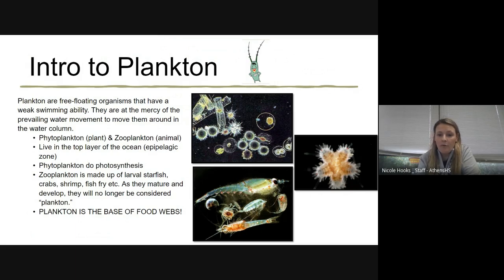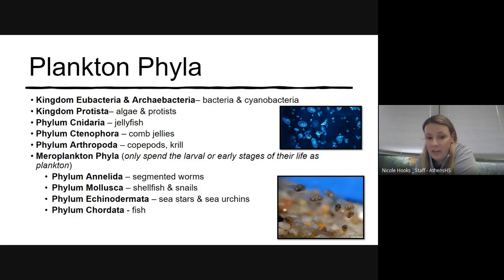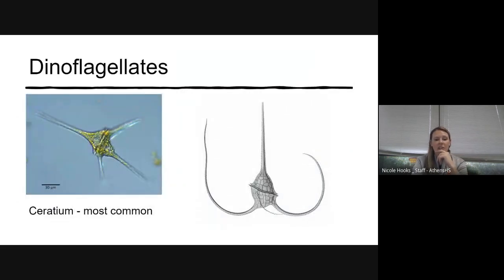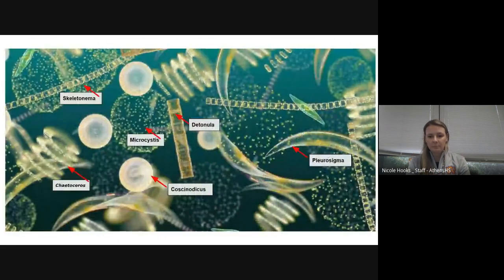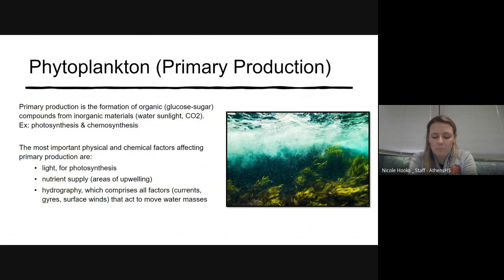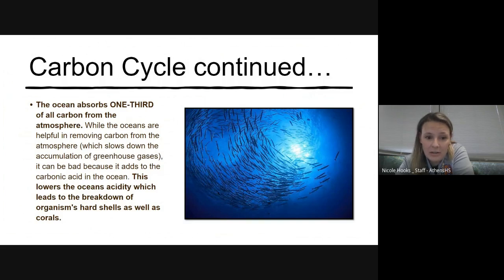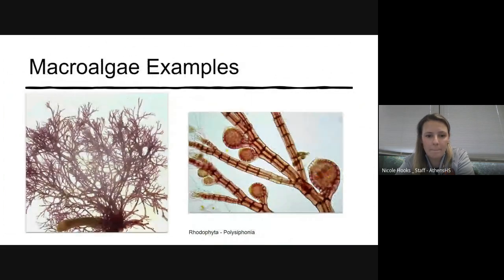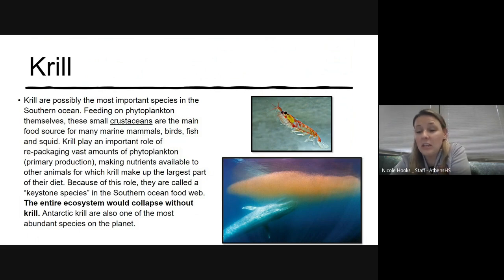Unit 3 Plankton Notes